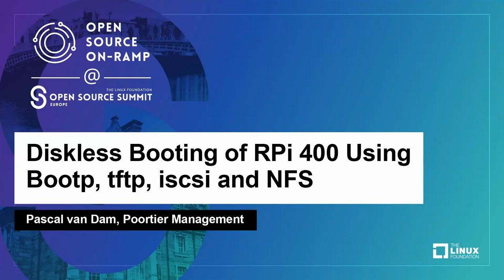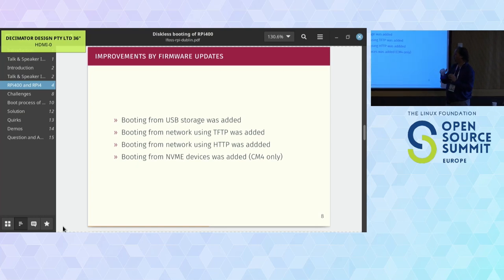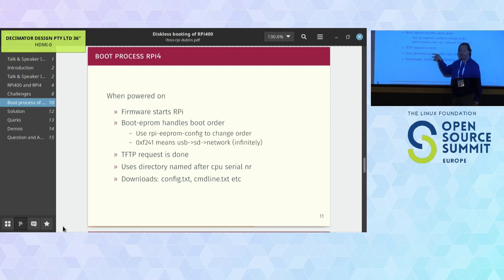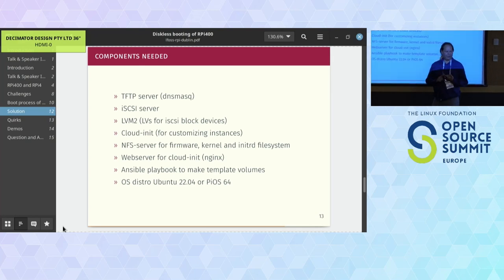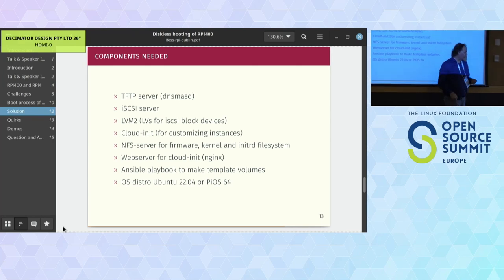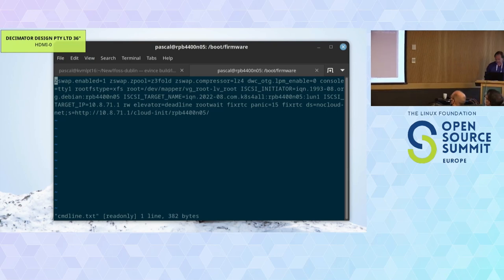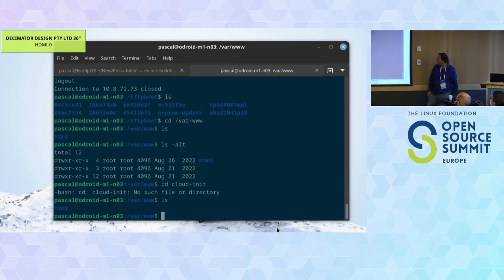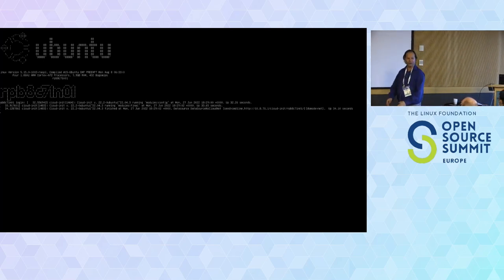Diskless Booting of RPi 400 Using Bootp, tftp, iscsi and NFS - Pascal van Dam, Poortier Management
The RPi 400 are ideal candidates that can replace workstations in class rooms. Running a 4 c-core ARM64 processor, 4GiB of memory, a network adapater and video connectors built in a small 'keyboard' casing make them ideal replacements for class room workstations. However the SD cards that these SBCs boot from are very fragile. Booting from USB sticks would be better, but having them boot remotely over the network would also solve the management problem. In this presentation Pascal will talk you to the process of engineering a solution that will allow the RPi 400 but also other Raspberry Pi's to boot from the network. The PIs will bootstrap using bootp and tftpboot and then connect an iSCSI root disk to boot from. In the talk I will discuss issue we faced like how to keep the kernel and initrd up-to-date after doing an OS upgrade. The whole solution is automated with Ansible so one can quickly roll out tens of RPi 400's. The icing on the cake is central user management with a NFS based home share and centralized user management either by FreeIPA or Active Directory with Samba.